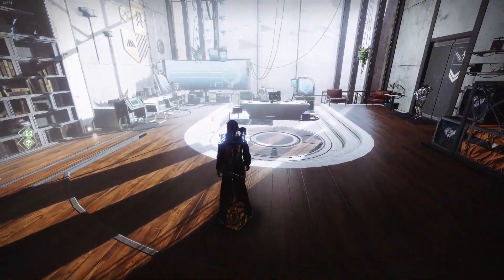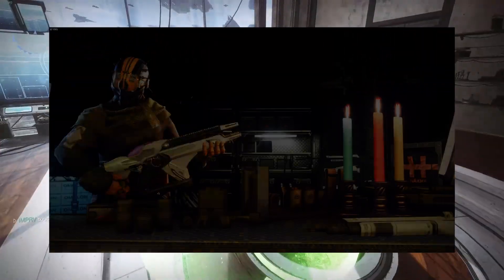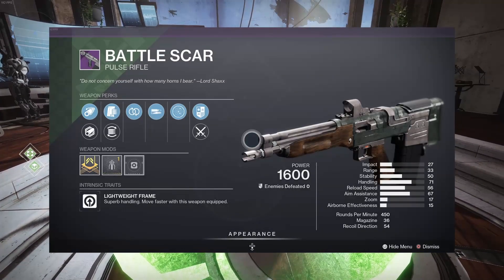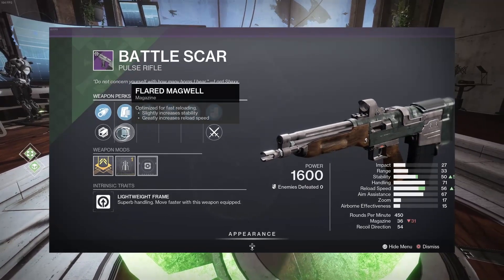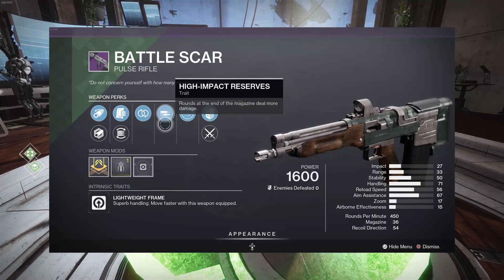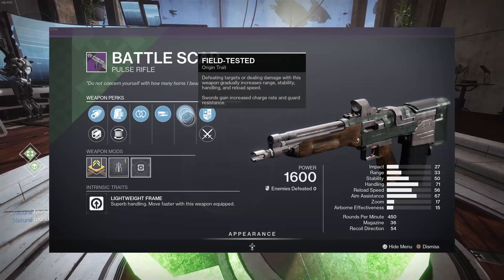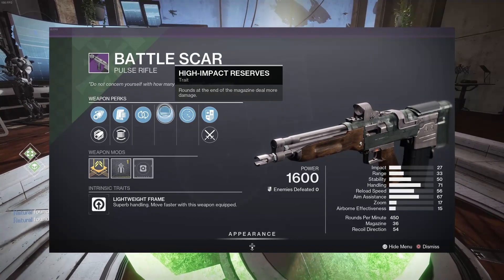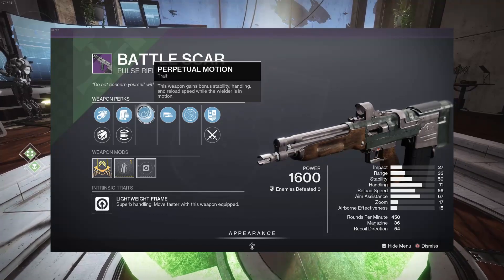YOU HAVE 24 HOURS TO GET THIS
Outro Music | False Memories' prod. by BEATOWSKI